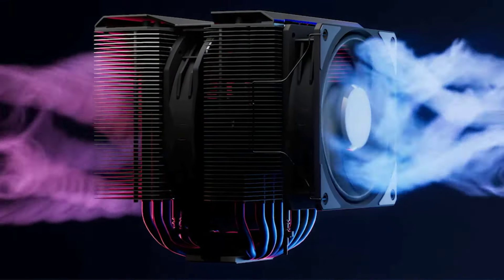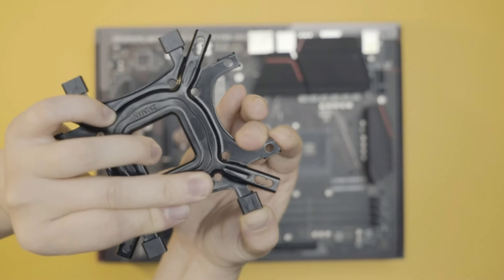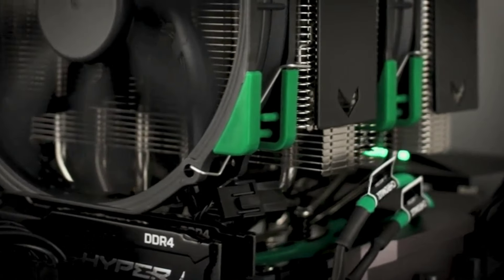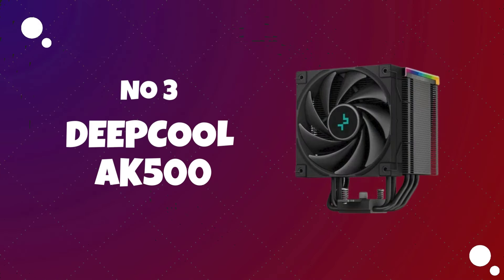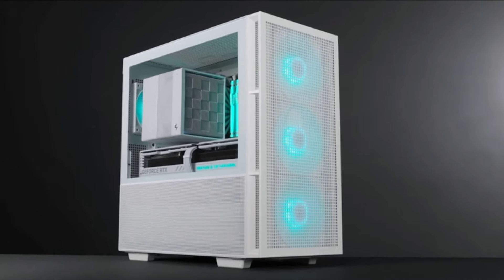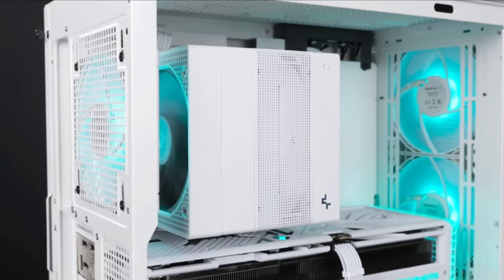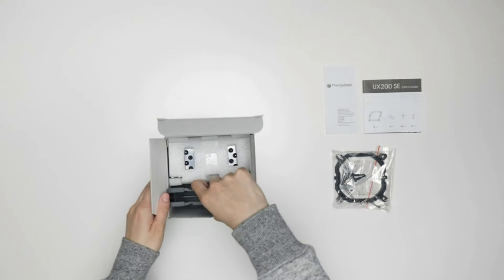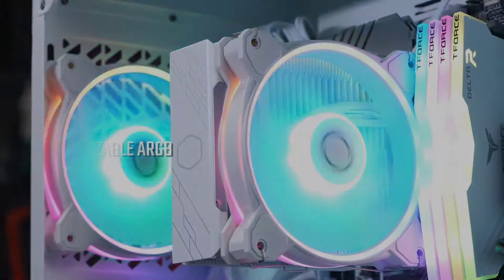Top 5 Best CPU Cooler 2024 Review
Gear up for peak performance with our in-depth review of the 'Top 5 Best CPU Coolers in 2024'!  Unleash the power of cutting-edge cooling technology as we delve into the features, performance metrics, and sleek designs that define the top CPU coolers of the year.

➜ 5. Zalman CNPS 10X Performa Black
➜ 4. DEEPCOOL ASSASIN III
➜ 3. DEEPCOOL AK500
➜ 2. Noctua NH-D15 chromax.Black
➜ 1. Thermalright  Peerless Assasin 120SE

Join us on a journey through superior thermal management, exploring the efficiency, noise levels, and innovative features that set these coolers apart. Whether you're a gaming enthusiast, content creator, or simply seeking optimal computing performance, our detailed review provides insights to help you make an informed decision for your PC rig.

Stay ahead of the curve with expert analysis and a close look at the latest advancements in CPU cooling. Watch now and dive deep into the 'Top 5 Best CPU Coolers of 2024,' because your system deserves nothing but the best.